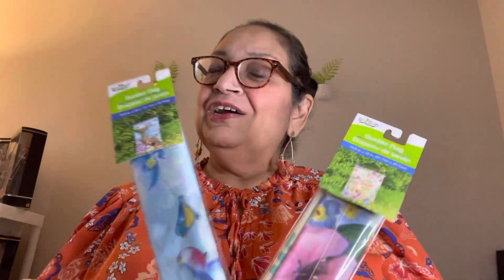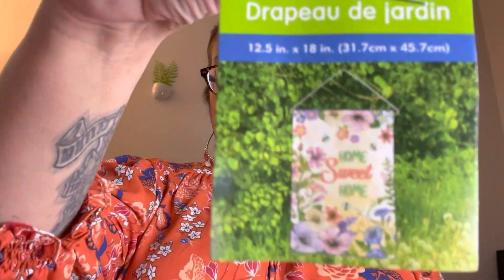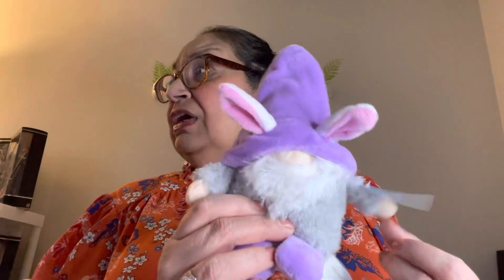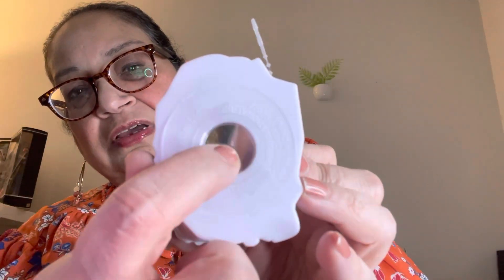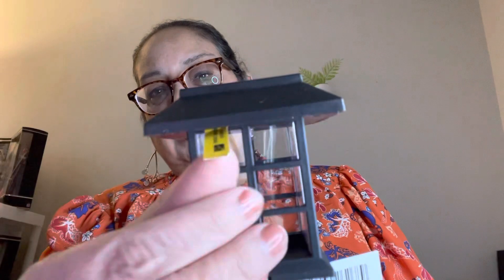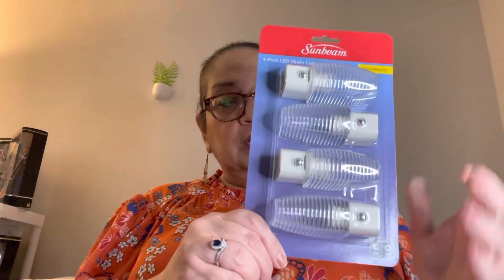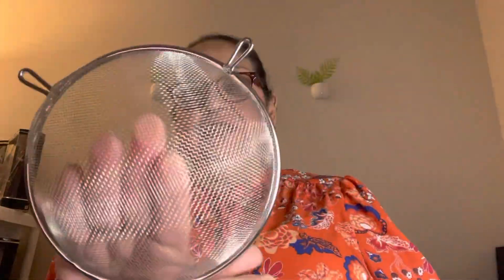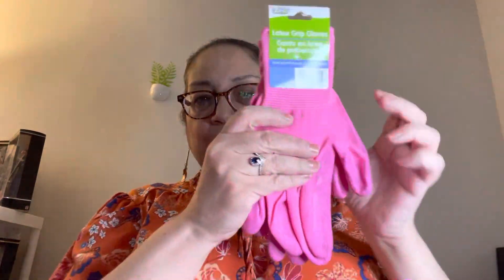Amazing New Dollar Tree Haul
New Spring items & much more !